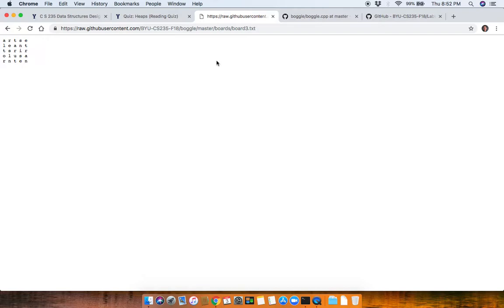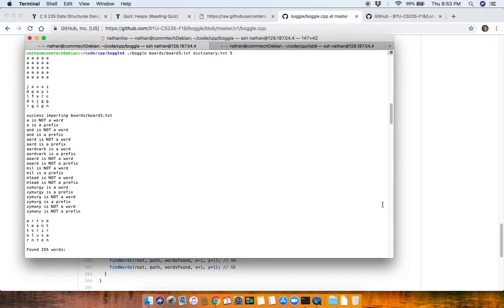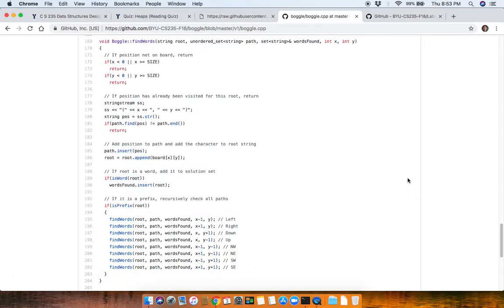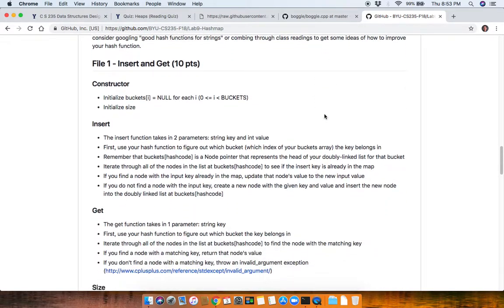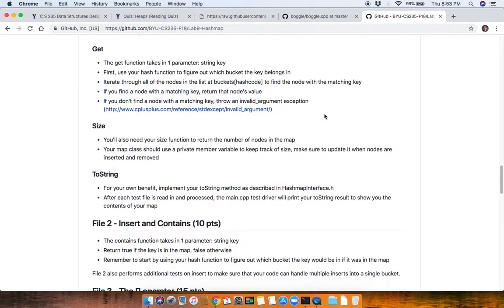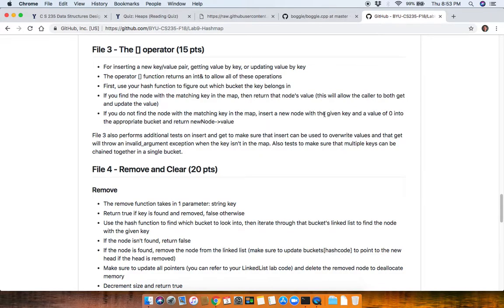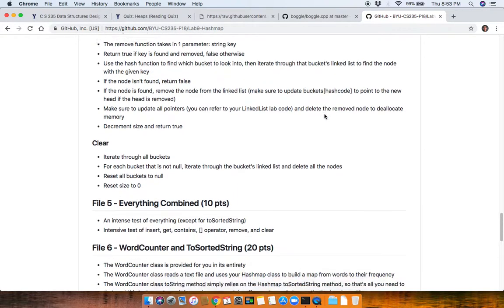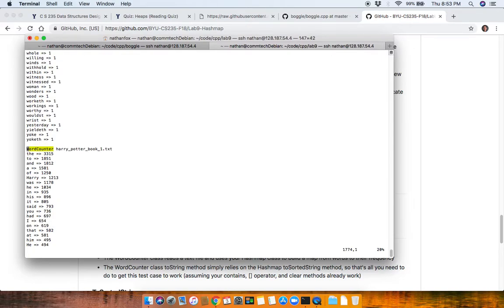Masters Project - Computer Science Course Design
For my project, I designed and taught a section of a college sophomore-level computer science course. There is a lot that goes into designing a college-level course, so this video highlights only a small percentage of what I created.

First, I made the textbook optional and I wrote my own reading assignments to replace it. The reading assignments are stored as quizzes in Canvas. Each is designed to include small blocks of informational text separated by exercise questions to help students apply what they learn as they read. Students see their score as soon as they submit, and they can attempt the assignment multiple times to improve their understanding. I created 25 of these micro reading assignments to spread out over the 15-week semester.

I also changed how class time was used by designing additional live coding exercises. In the Recursion unit, for example, I spent a few class periods coding a solution to find all dictionary words on a Boggle game board. The students brought laptops to follow along as I wrote and talked through my code. The Boggle example uses two recursive functions--a recursive binary search to determine if a string is a prefix of a dictionary word and a recursive backtracking function to search through every possible path of the game board. This exercise provided the students with some insight into how they should approach Lab 4, which required them to write a recursive backtracking function to find a path through a 3D maze.

I made only small changes to most labs, but Lab 9 I rewrote completely. In the lab, students create their own Map implementation using a Hash Table. Students write their own hash functions to see how difficult it can be to write a hash function that distributes values uniformly. To test their Maps, students are provided with a WordCounter class that breaks a text file apart by words and then uses the student's map to count the occurrences of each word, producing a file that sorts these words first by most frequent, and then alphabetically.

These few examples give you just a small taste of my experiences in designing and teaching this course.